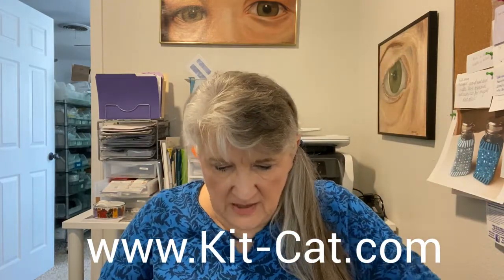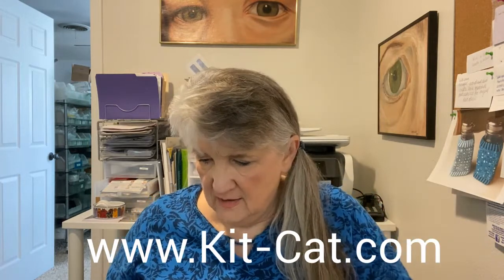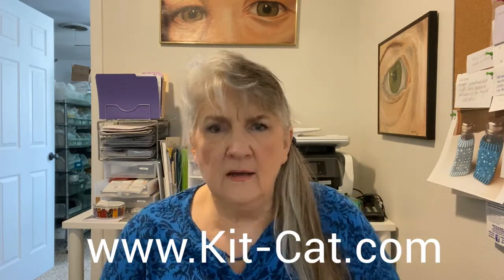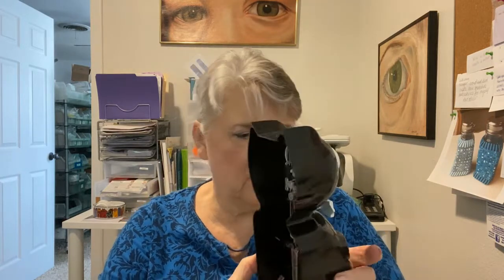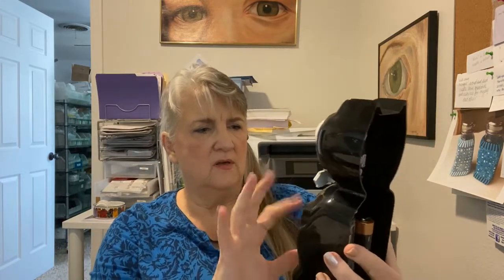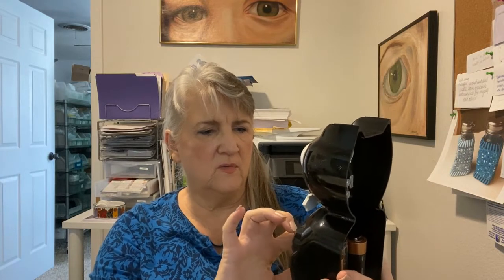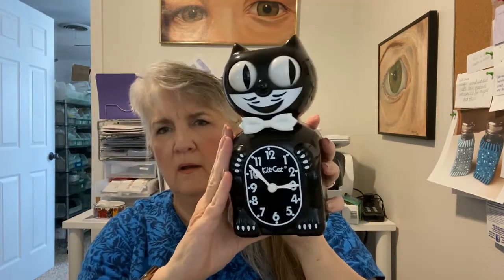Kit-Cat Clock!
Unfortunately, it appears that this company lost its website, or else their website was hijacked, so I don’t have a link for you here.